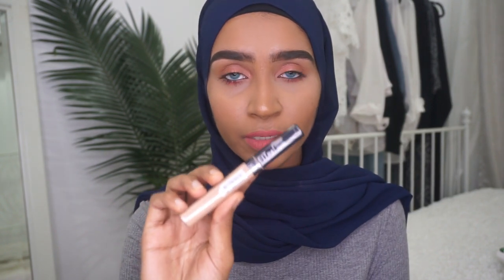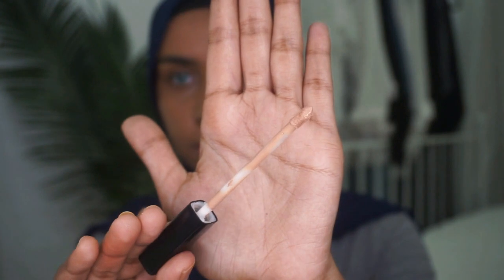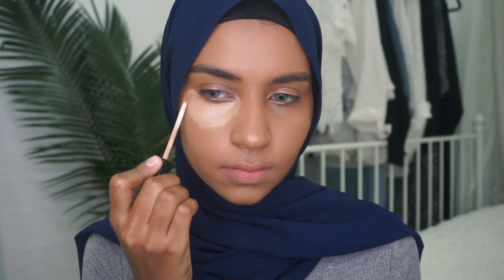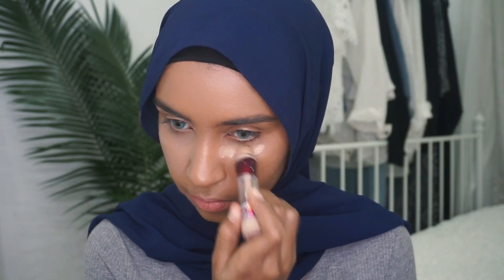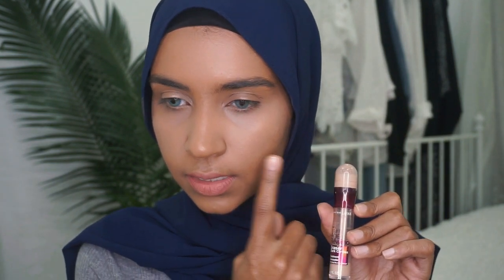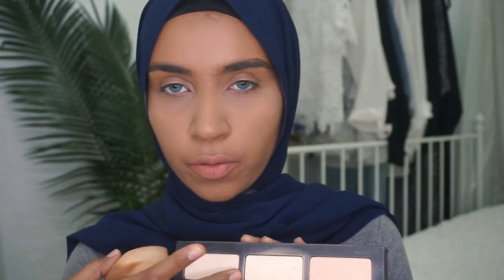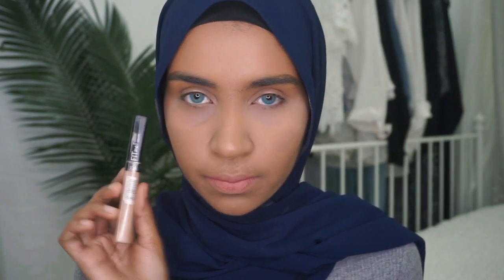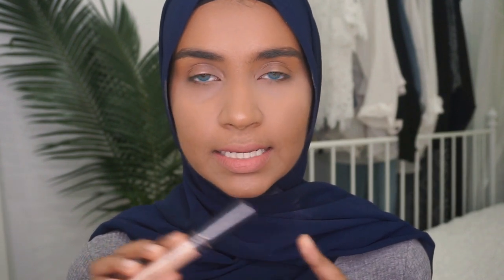Maybelline Fit Me Concealer vs Maybelline Age Rewind Concealer | Dolly Dalilah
Hey guys! Some of you guys ask me to do a review on the Maybelline Fit Me Concealer, so I do a comparison instead. Enjoy the video guys! Btw i just went to 11 different drugstores to find the freakin concealer. no big deal.

Lots of love and be your own kind of beautiful! 🌻💕